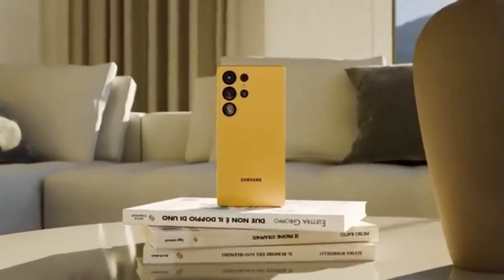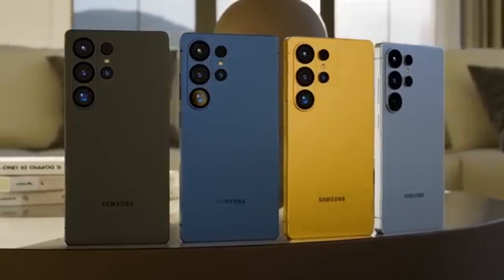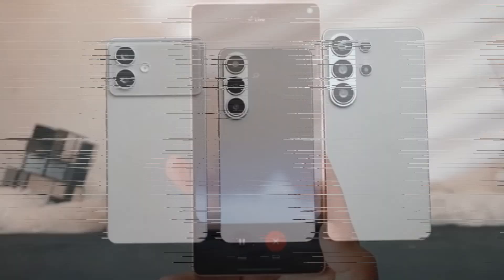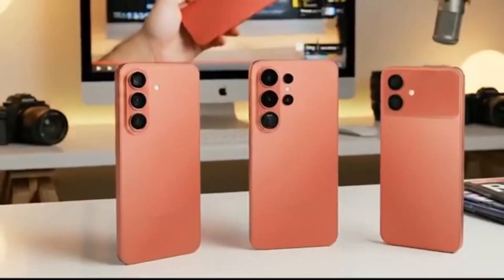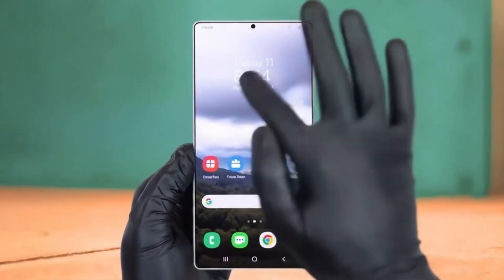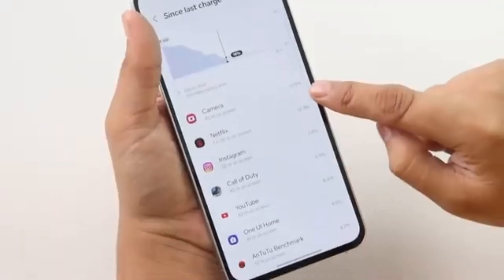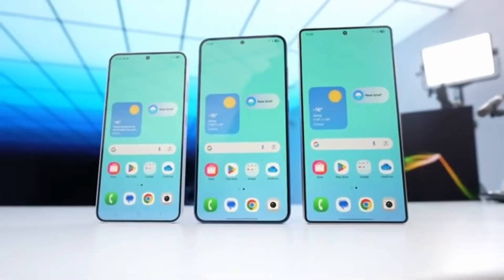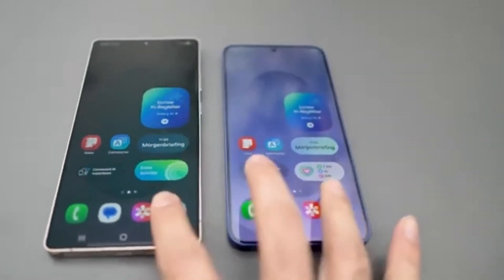Galaxy S26 Ultra Camera vs Sony’s New 200MP Sensor – Who Will Win?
The Galaxy S26 Ultra is set to launch with a wider f/1.4 aperture, promising better low-light and portrait shots. Meanwhile, Sony introduces its 200MP LYT-901 sensor, raising the bar for smartphone photography. 2026 is shaping up to be an exciting year for camera enthusiasts.